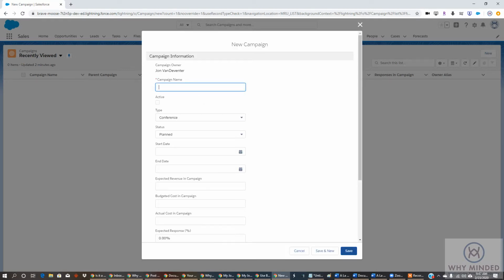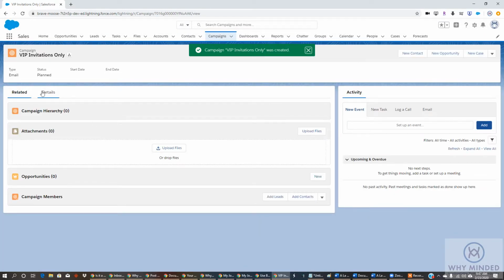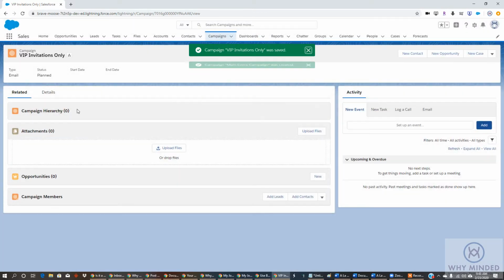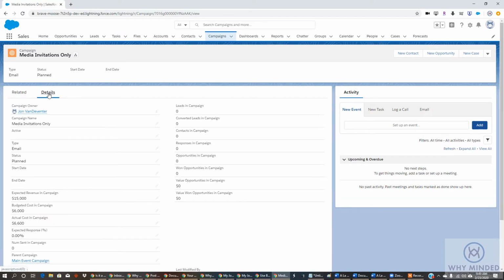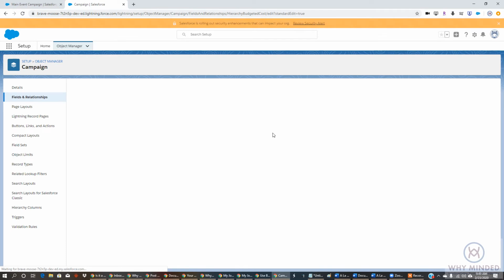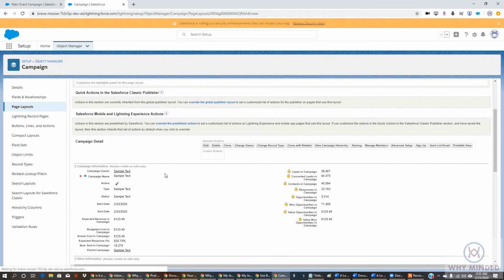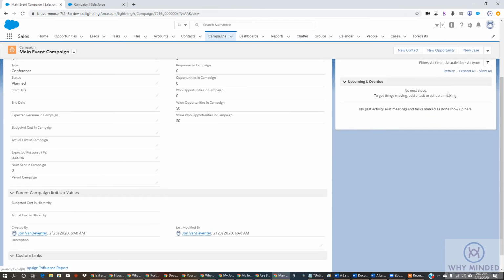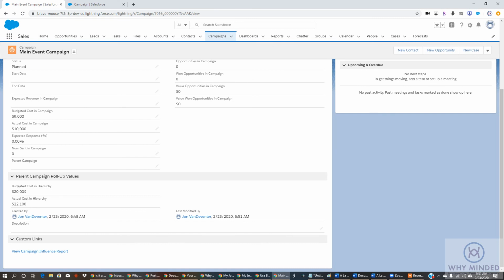Campaign Value Rollups with Parent Campaigns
This video explains how you can view the total budget and revenue for a set of child and parent campaigns within Salesforce. If you need additional assistance, book a free consultation (up to one hour)